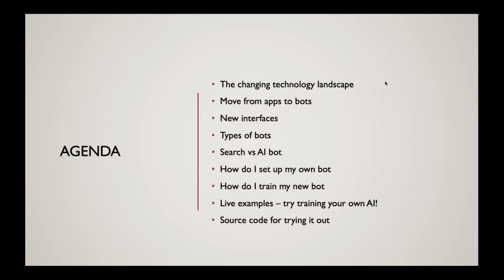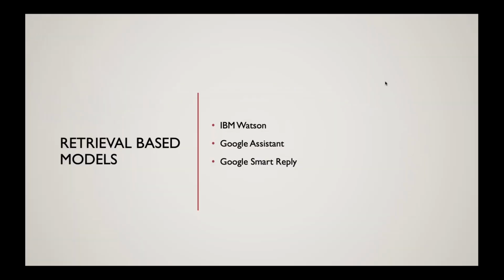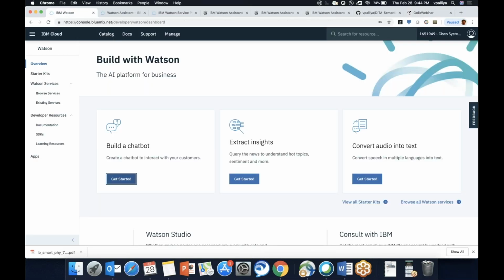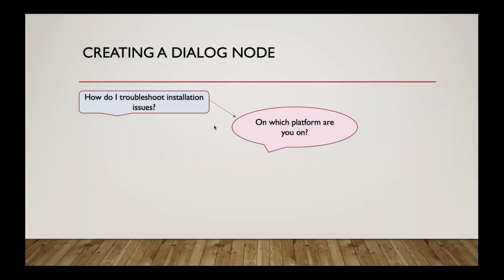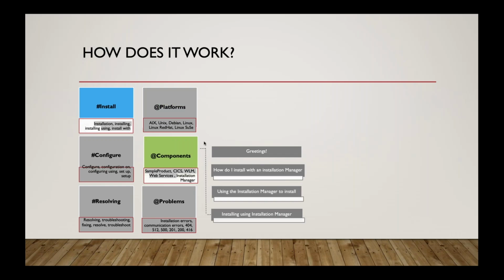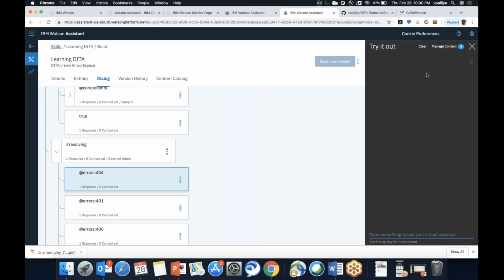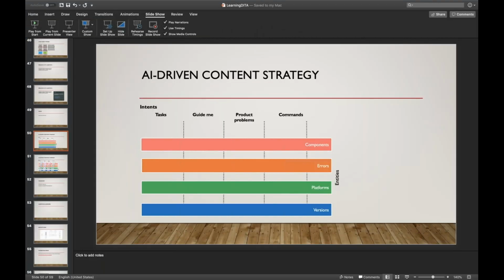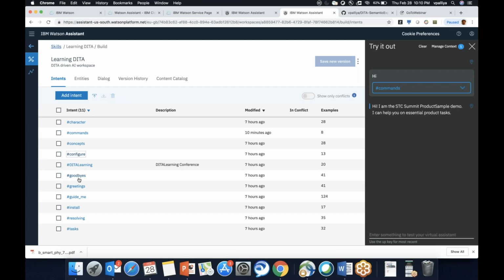Training your AI using DITA files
Presenter: Vishal Palliyathu